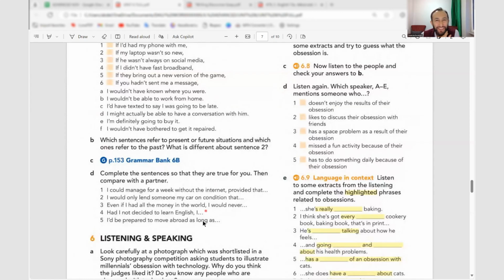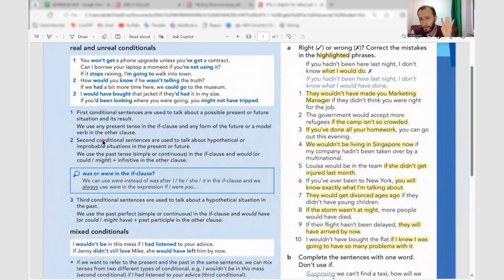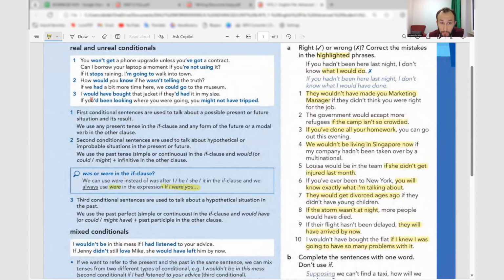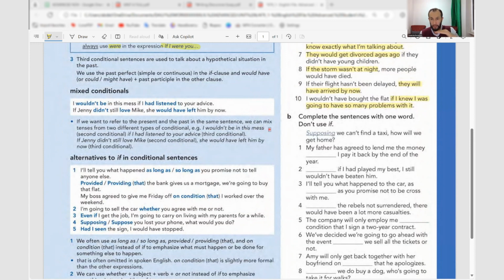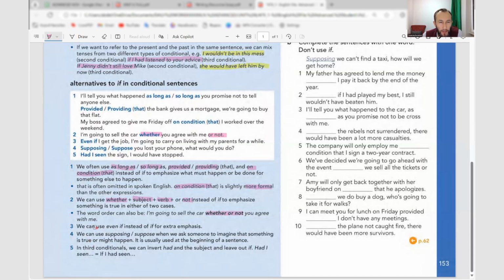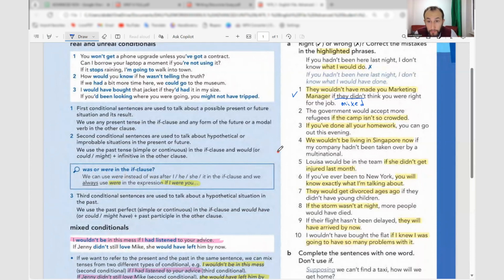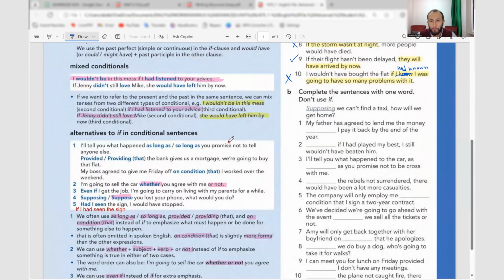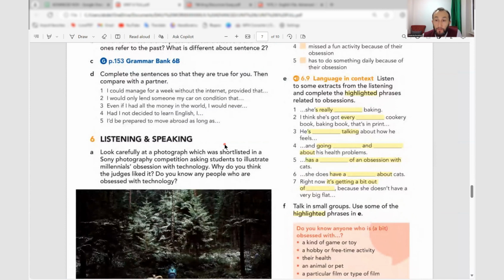English File, Advanced level, Grammar: All Conditionals, Explanation and Exercises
This video explains all the types of conditional sentences at an advanced level. Level 4 and level 5 students can also benefit a lot from it.